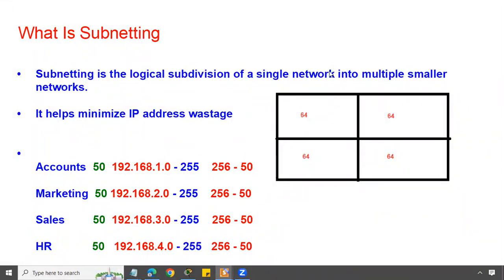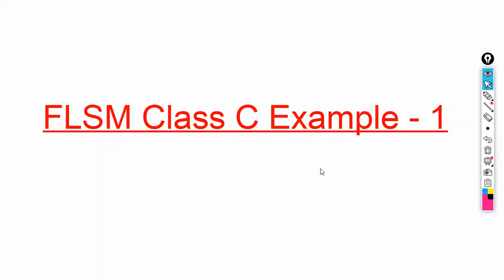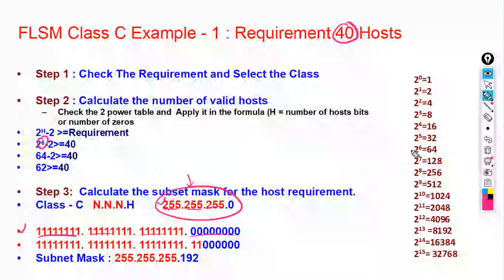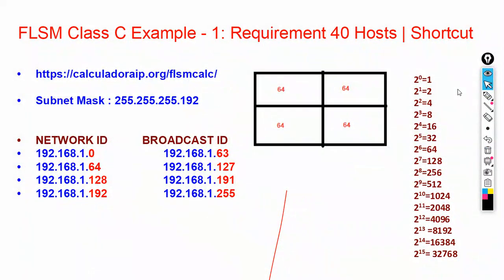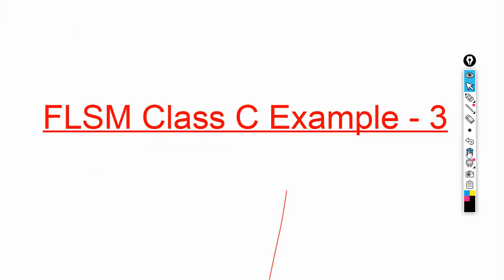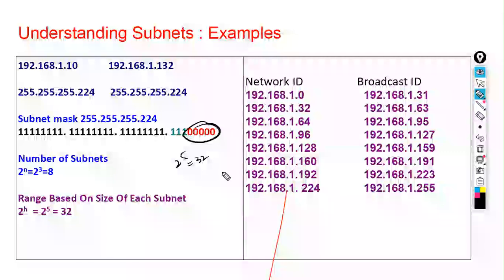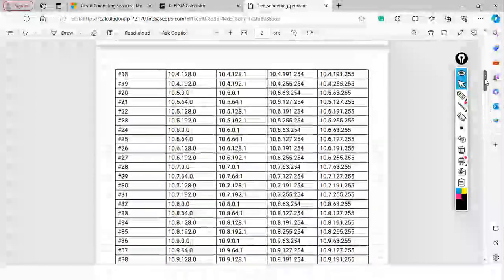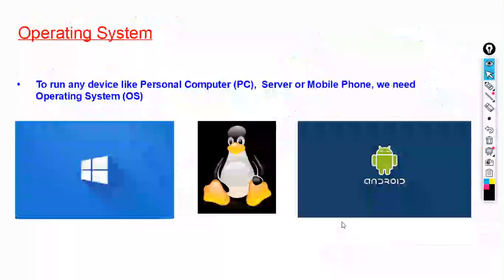Azure AZ-104 | What is subnetting ? How subnetting works ? Slash Value | Explained with real-life eg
Subnetting Made Easy!  |  Divide Your Network Like a Pro!

Hey tech enthusiasts!   In this blog post, we'll dive into the world of subnetting, a crucial concept for network administrators and anyone who wants to optimize their network setup.

Imagine a bustling city with a single postal code. Deliveries would be a nightmare!  Subnetting works similarly for networks.  It's the process of dividing a large network into smaller, more manageable segments called subnets.  This offers several benefits:

Efficient IP Address Management: By creating subnets, we can avoid wasting precious IP addresses and allocate them more effectively.
Reduced Network Traffic: Think of it like dividing a highway into smaller lanes. Subnetting keeps network traffic flowing smoothly within each subnet, preventing congestion.
Enhanced Security: Subnets can act as security boundaries, restricting unauthorized access to specific parts of the network.
How Does Subnetting Work? ⚙️

Subnetting involves a bit of magic (well, binary magic!). We leverage a tool called a subnet mask to define the network and host portions of an IP address.  By borrowing bits from the host portion, we create more subnets.  It's like dividing a cake into smaller slices!  (Don't worry, this process is more precise than cake-cutting!)

The Mastermind Behind Subnetting

Understanding subnet masks is key to mastering subnetting.  A subnet mask is a 32-bit binary value that defines the network and host portions of an IP address.  There's also a handy shorthand called slash notation (e.g., /24) to represent the subnet mask quickly.

Ready to Conquer Subnetting?

This blog post provides a high-level overview of subnetting.  If you're hungry for deeper knowledge, we highly recommend checking out our YouTube channel (link below) for a more in-depth exploration with video tutorials.

Systems Administration
Networking
Virtualization ☁️
Cloud Computing ️
Cybersecurity ️

Enroll in our specialized courses on cloud computing and virtualization Enhance your skills and take your tech career to the next level!
Follow Us for Tech Updates:

Remember, knowledge is power!   Let's conquer the world of subnetting together!